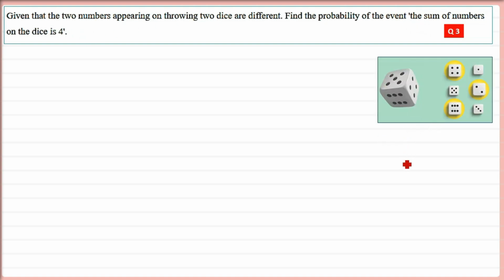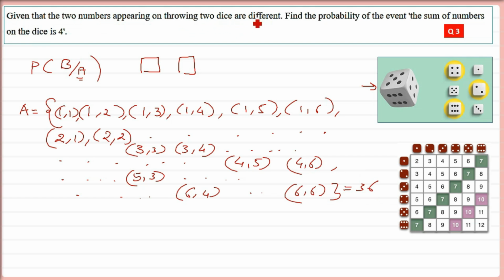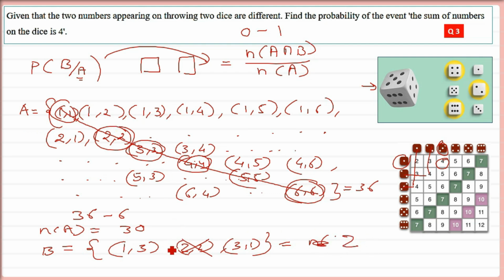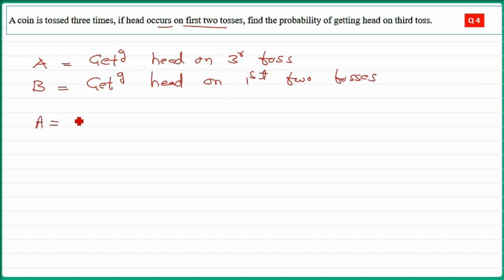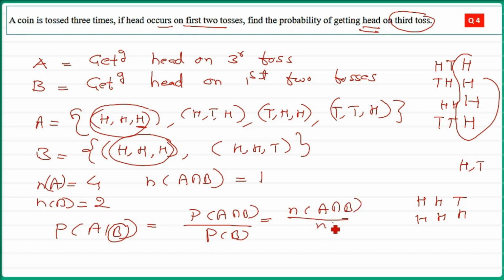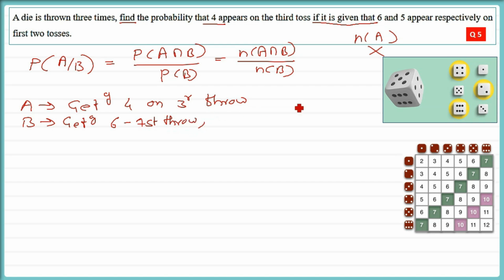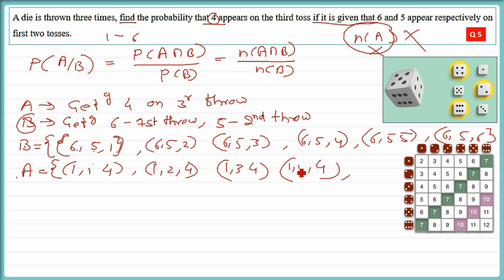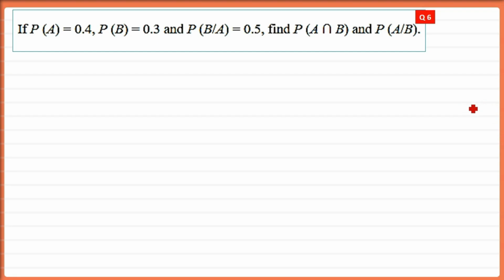RD Sharma Solutions Class 12 Maths Chapter 31 Probability Exercise 31.1 Part 2